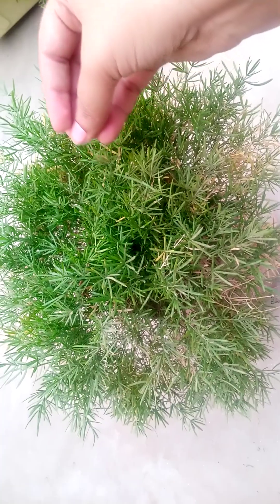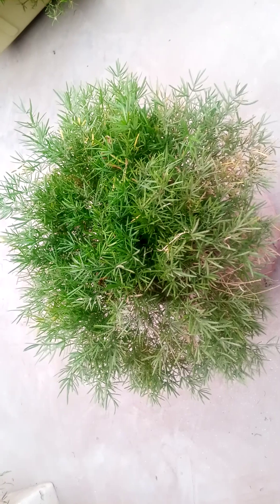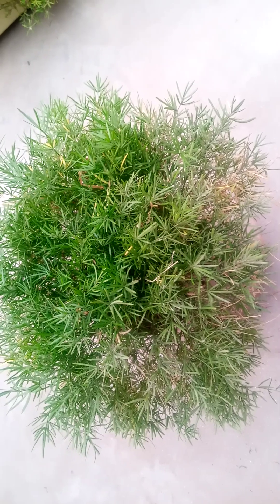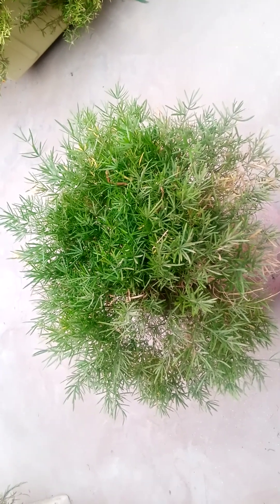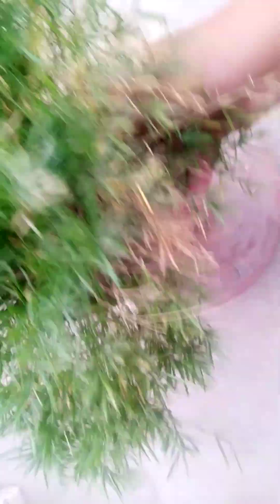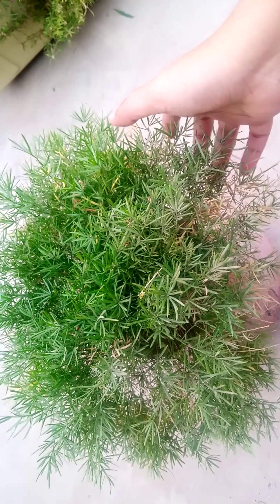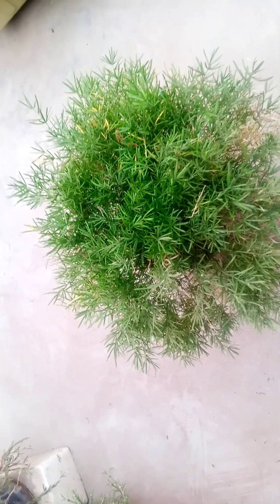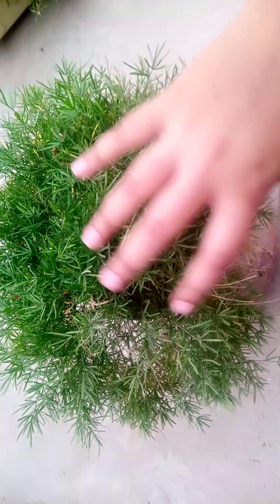Let's talk about best non-flowering plants for home.part1